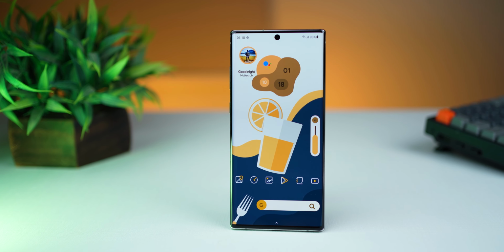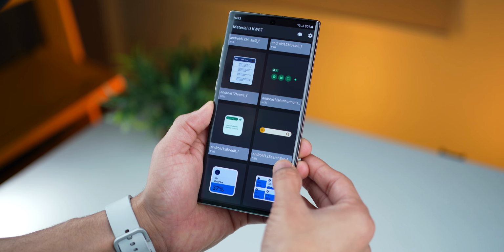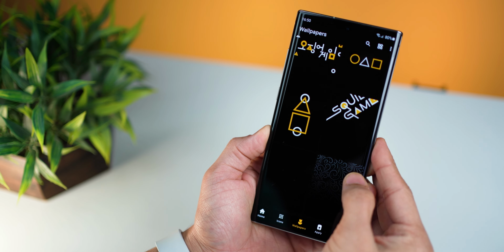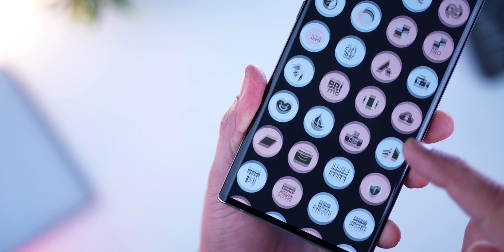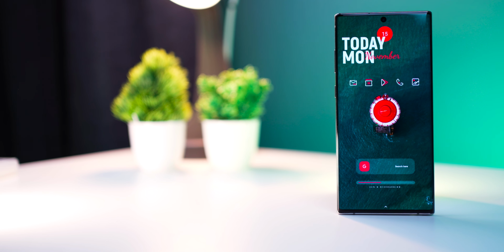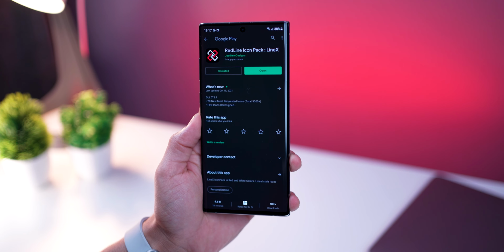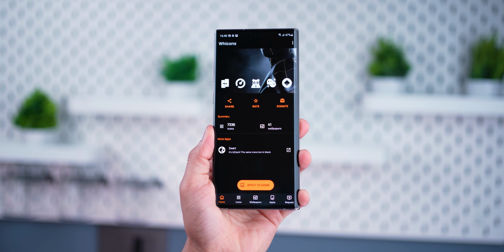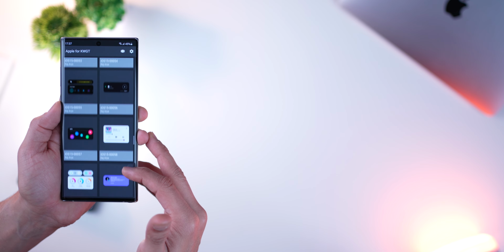4 Android Homescreen Setups using Nova & KWGT (Nov 2021) - 70 Promocodes!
Beautiful Homescreen Setups for your Android Smartphone!

2. You must follow @mobiscrub on instagram
3. DM on Instagram me asking promocode specifically for any ONE widget pack only. I will not provide you with more than 1 promocode. So only ask for one.
4. Promocode will be provided on first come, first serve basis.
5. You must have KWGT Pro with you on your phone already. If you don't have, don't ask for promocodes. I AM NOT giving promo codes or KWGT Pro.

Promocode availability :
25 codes for Material U KWGT
15 codes for Pastel KWGT
15 codes for Finesta KWGT
15 codes for Apple KWGT

Pastel Beach

Pastel Horizon

Red and Blue

Spiderman

Timestamps
00:00 Intro
00:30 Homescreen 1
01:57 Homescreen 2
03:09 Homescreen 3
04:18 Homescreen 4

My smartphone
My tablet

Audio Gear
Audio Mixer